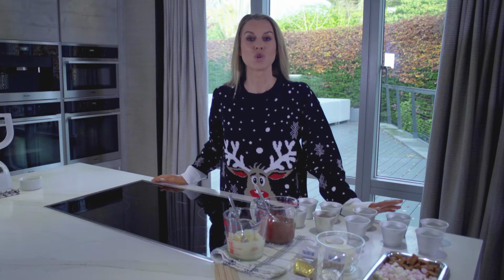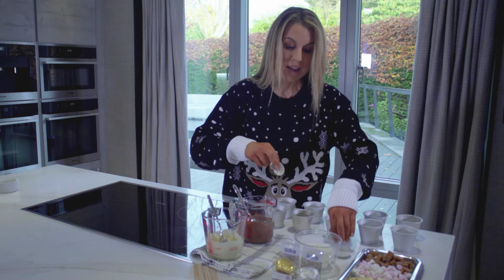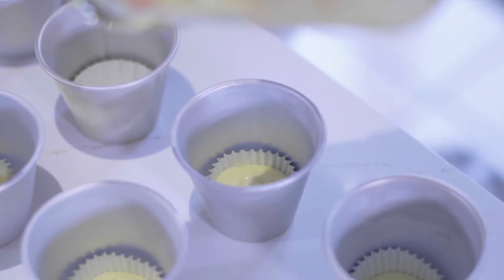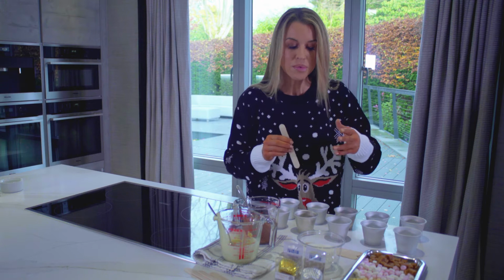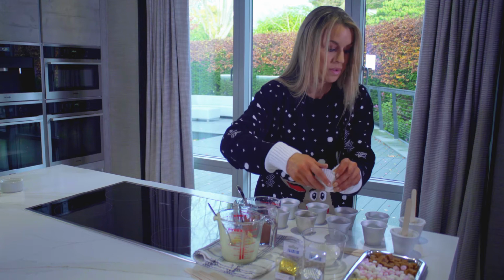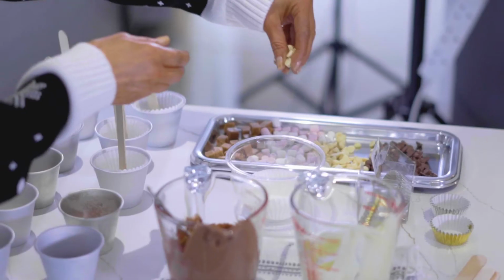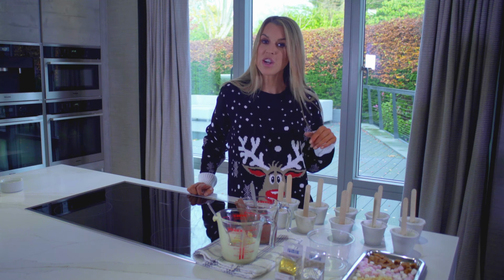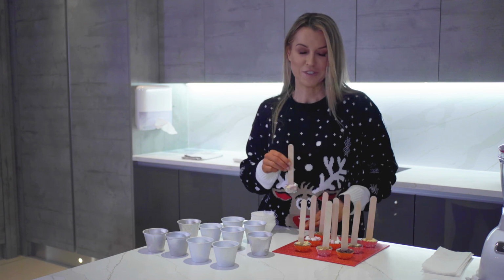CHOCOLATE STIRRERS by Home Cooking with Julie Neville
Who doesn´t love a warming hot chocolate especially when it is cold outside. These stirrers will make that drink extra special.